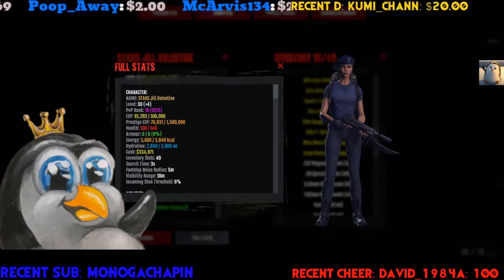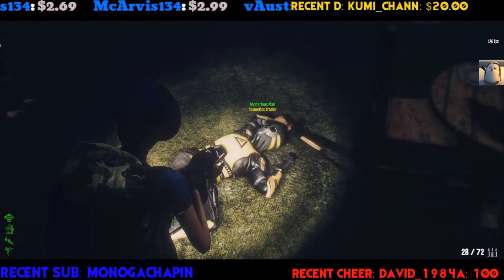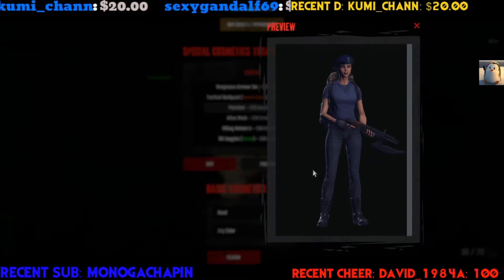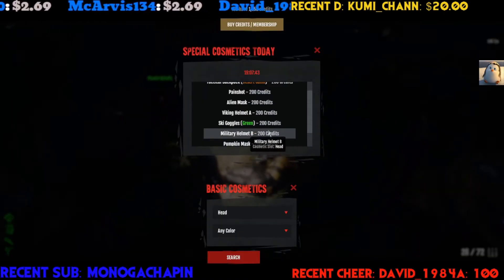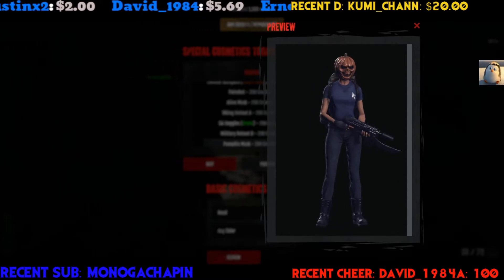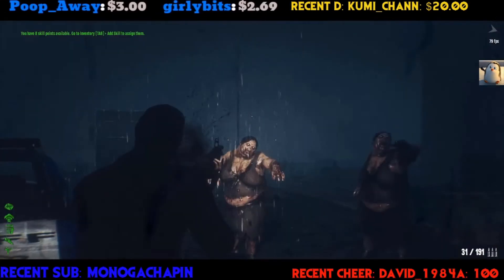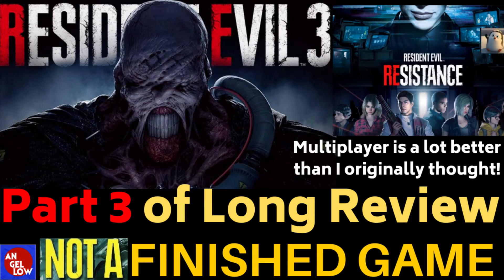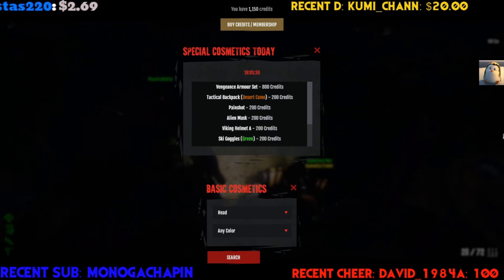12/17/20 "Daily Showcase" Vengeance Armour! Painshot! Pumpkin Mask! RE3 (1999) Stream Today!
An GeL LoW here with 12/17/20 Cosmetics and Stream Update!
The best cosmetics I see today are the Vengeance Armour, Painshot, Viking Helm and the Pumpkin Mask!
Today I will be streaming the Classic Resident Evil 3 from 1999 (The Good One!) and if I have time I will "try" and beat the RE3make.

Thanks as always for watching guys and I will see you out there!  Later!